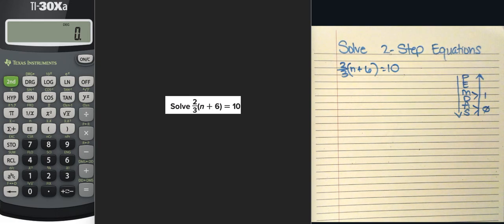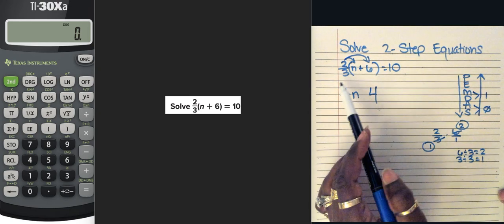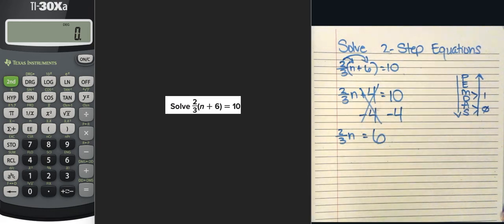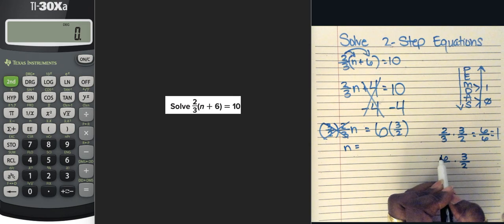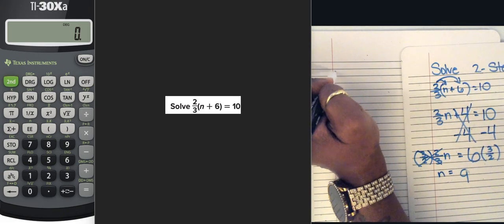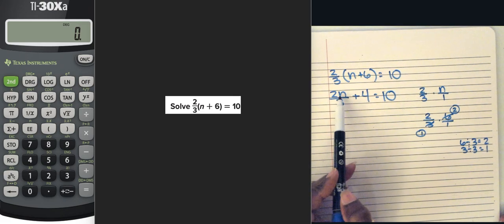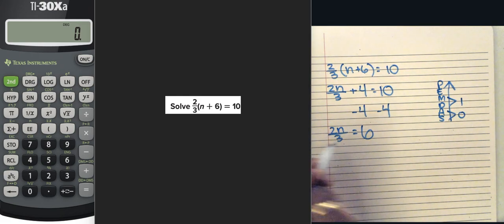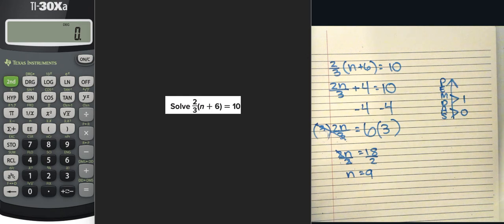319 Solve 2 step Equations, includes Fraction 2 ways to solve